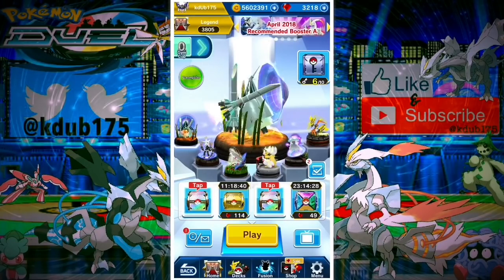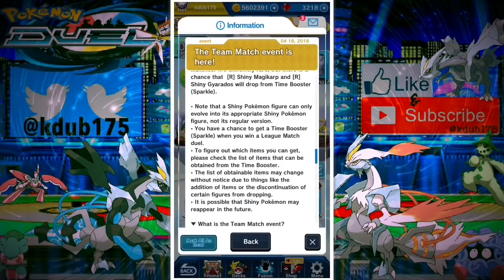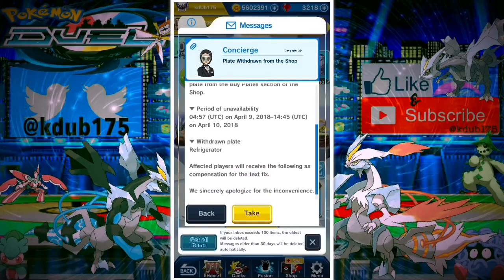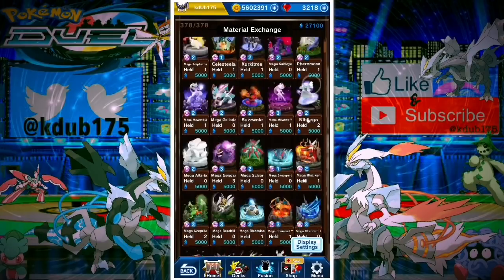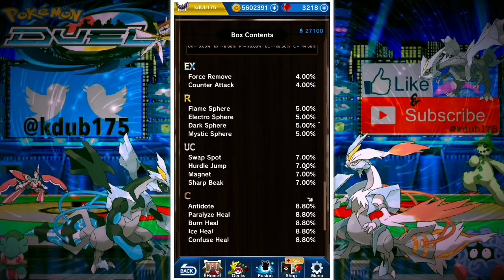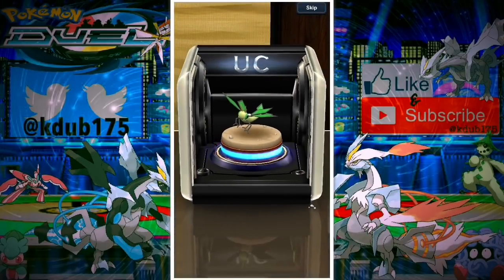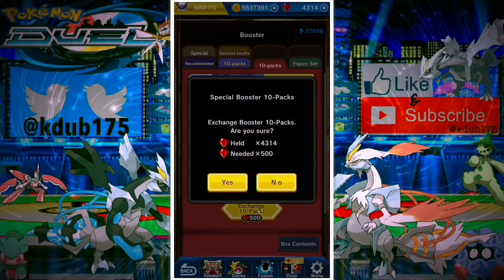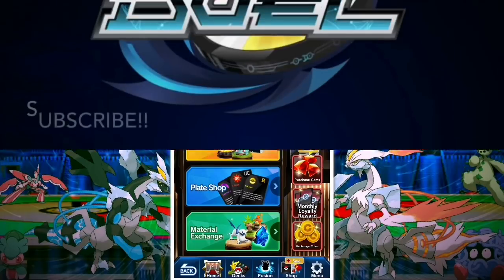LUCK OF A GOD!! | BOOSTER OPENING 6.0.2 | UX & EX PULLS!! | Shiny Mega Gengar | Pokemon Duel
This Pokémon Duel video, we start off reviewing the 6.0.2 Update & take a look at SHINY MEGA GENGAR!! I give you my thoughts and opinions on the new gem sales and Shiny Mega Gengar & Shiny Gengar. Then we do an AMAZING BOOSTER OPENING!! We get UX Pulls, we get EX Pulls, just an amazing Booster Opening For Pokémon duel 6.0.2 Update. Let’s do this!

Pokémon Duel Shiny Mega Gengar Pokemon Duel Booster Opening Luck of a God Insane Luck Booster Opening God Pulls Booster Opening 6.0.2 Pokemon Duel update New gem sale Shiny Gengar New Banner Booster Opening 10 pack B UX pulls & EX pulls

TIA IS WAIFU!! LOL!! Hope you guys enjoyed the Booster Opening!! Let me know if you pulled on these 10 packs & if so, what did you get!? Also, I wanna know your opinions on the up coming Tournaments & Shiny Mega Gengar package. Lastly, what team are you choosing in the team event? Leave it down in the comments!!

👌🏼Some of my best uploads!!

^^Soooo intense!!! Down to the wire!!
Going for 30 wins, top 300, & 11 win streak!!!
All before the gym closes!!

🔥🔥 New Booster Opening Montage!

🔥🔥🔥🔥 6.0 BOOSTER OPENING!!

🏆Fodder’s Pokemon Duel Content Creator Tourney!!

If you missed any of my matchups from the GEN III TOURNAMENT!!! Epic battles!!

🔥Don’t Fear the Zoroark!!?

💸💸 MAKE IT RAIN! BOOSTER OPENING!

🔥🔥 EPIC DUELS (Part 2)!

MORE BOOSTER OPENINGS & BATTLES!

🔥🔥🔥 MEGA 92 BOOSTER OPENING!!

🔥🔥  5.0.9 BOOSTER OPENING!!